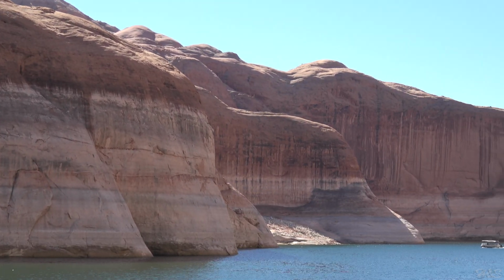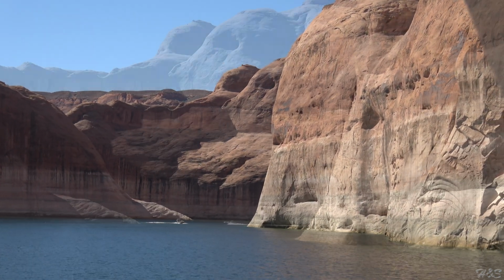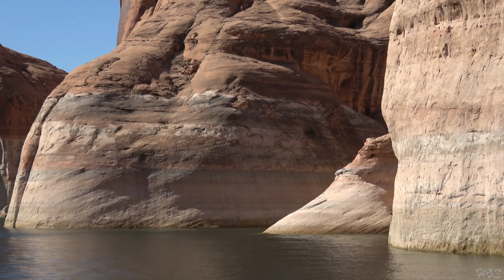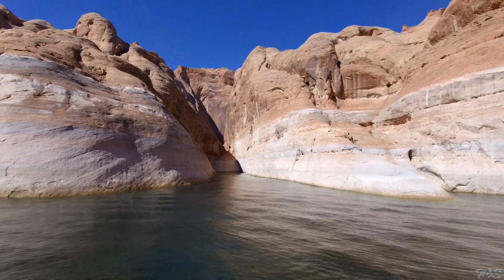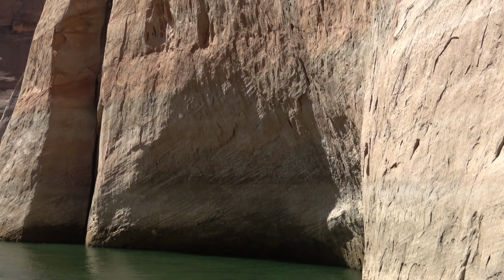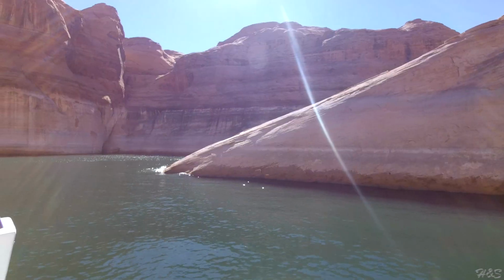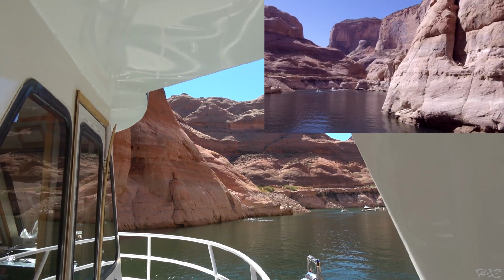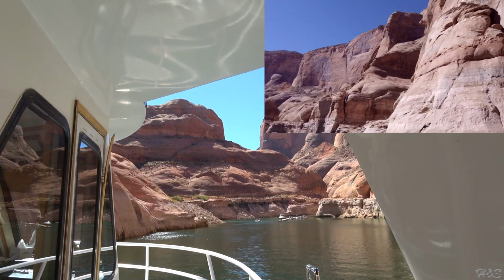RAINBOW BRIDGE NATIONAL MONUMENT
English will follow

La vidéo débute avec un tour en bateau de l'entrée de la baie pour se rendre à "RAIBOW BRIDGE NATIONAL MONUMENT " suivi d'une marche de près d'un mille pour s'y rendre , puis ensuite le retour . Journée extrêmement chaude sous un soleil hardant et un ciel bleu .
Bon voyage !

Mon matériel
_  Sony FDR-AX53 en 4K.
_  K1 de Removu en 4K .
_ Lumix ZS60 en 4K .

Éditer avec Final Cut Pro X sur I Mac

Vous pouvez nous joindre sur

The video starts with a boat tour at the entrance of the bay to get to "RAIBOW BRIDGE NATIONAL MONUMENT" followed by a walk of almost a mile to get there , then heading back. Extremely hot day under a harsh sun and a blue sky.
Have a nice trip !

My gear
_ Sony FDR-AX53 in 4K.
_ K1 of Removu in 4K .
_ Lumix ZS60 in 4K .

Editing made whit Final Cut Pro X on I Mac

Musique / Music
En ordre d'écoute /In order of listening(Nom de la chanson , Song name / Artiste / Compositeur , Composer )

Native Land / Dream Cave / Johannes Bornlöf

Native / George's Town

Native Sky / Lucention

La Liberté / Dream Cave / Johannes Bornlöf